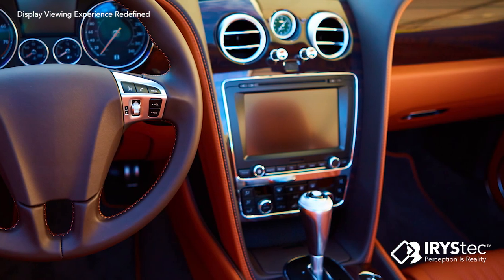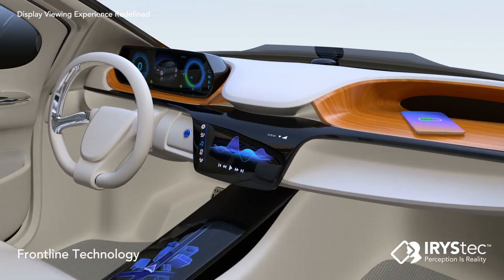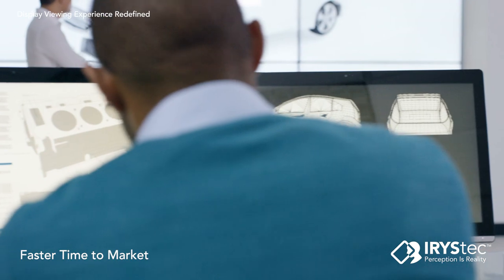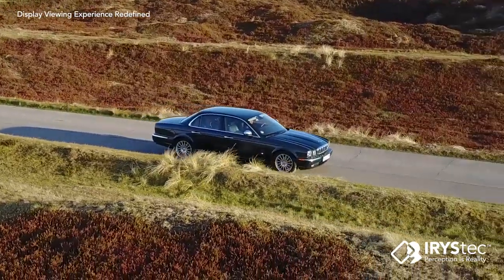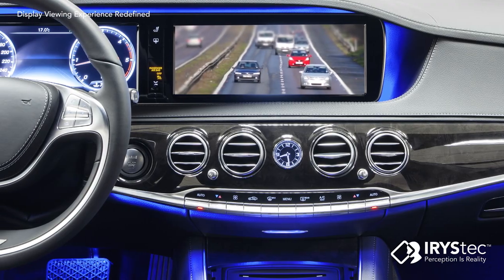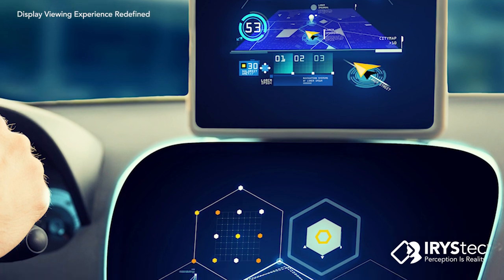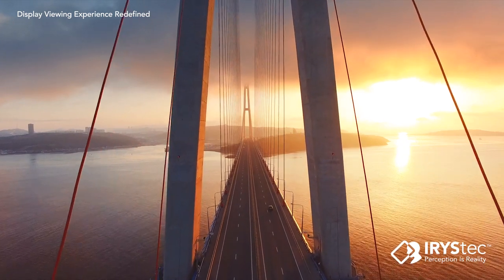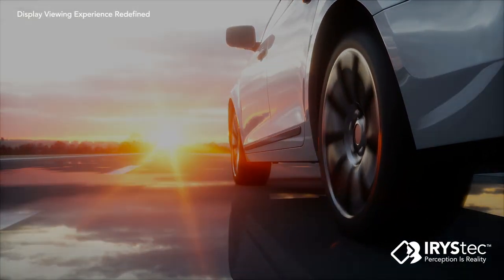IRYStec Corporate Video–Display Viewing Experience Redefined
The pace of Innovation is moving faster than anyone ever imaged, particularly when looking at the advancements in the automotive cockpit. Automotive displays such as Infotainment and cluster systems are becoming integral features to the connected car of the future. These display systems are viewed under rapidly varying lighting conditions, driver's strain to see and rapidly interpret the content. IRYStec is providing dynamic software solutions for OEMs and Tier 1s, that ensure a safer, more power efficient, world class in-car viewing experience.

IRYStec Perceptual Display Platform Vision (PDP Vision) is a customizable and scalable software SDK that integrates seamlessly into the primary automotive display systems. IRYStec's innovative technology is bringing displays and content into alignment with human vision. Video length: 2min 18s.